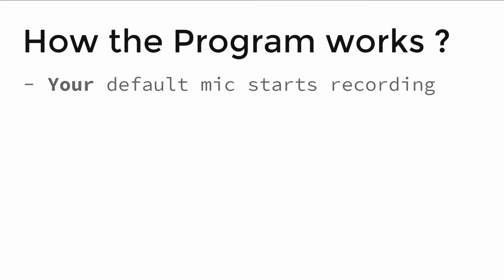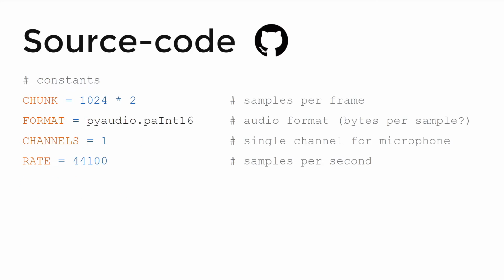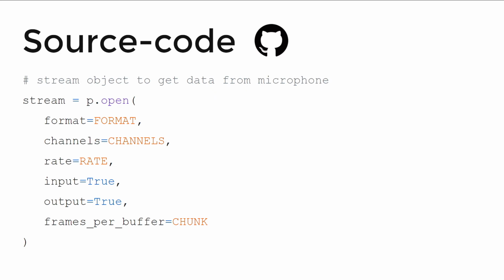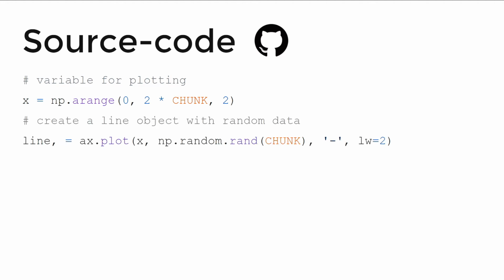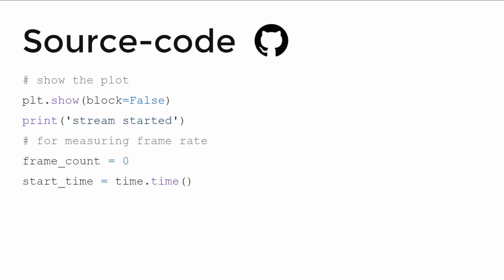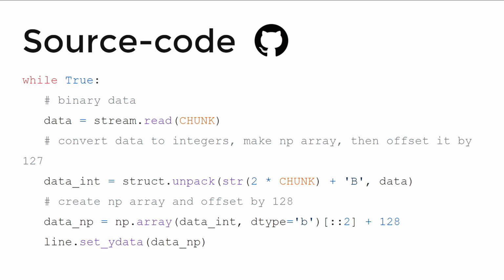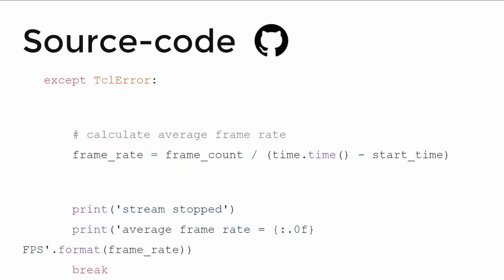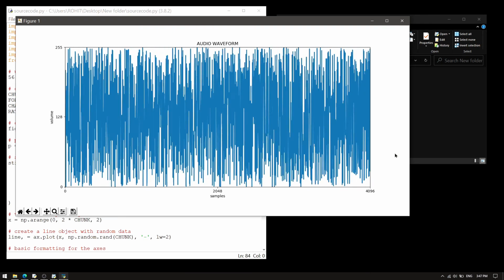Audio Visualization Tool Python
Become Official Member of qxresearch

time stamp
00:00  :  project intro
00:20  :  requirements
00:35  :  how the program works?
00:57  :  python source code
03:48  :  demo
04:13  :  open-source contribution on github

Related questions :
audio visualizer Tool
audio visualizer tool
audio visualizer tool using python
Audio Spectrum alanyzer
audio spectrum analyzer using python
python gui projects
tkinter projects with python
pyaudio projects